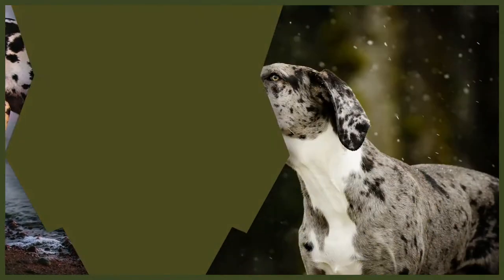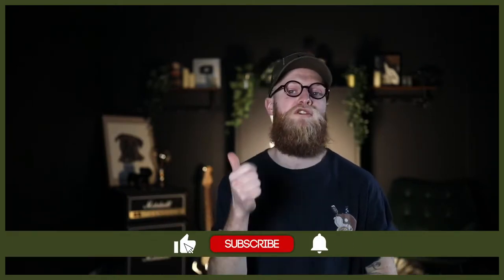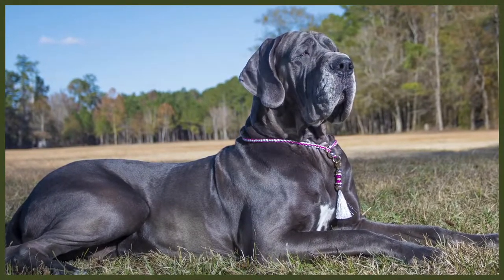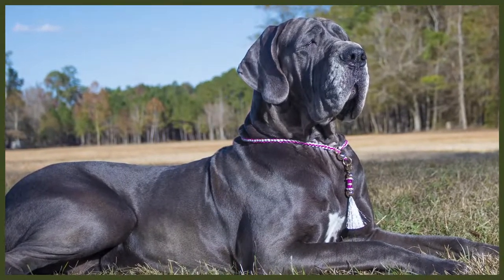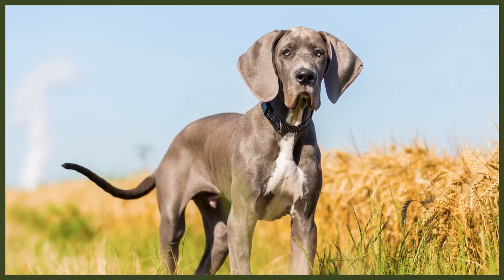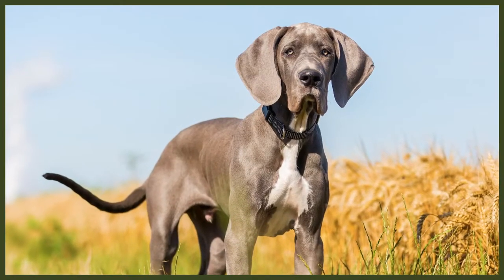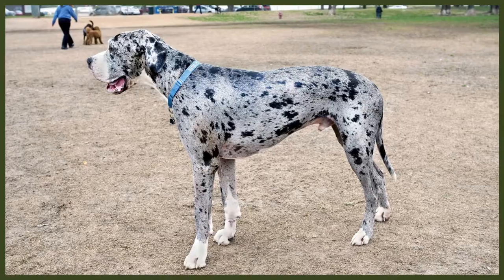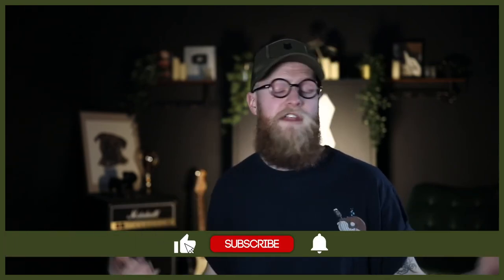WHEN SHOULD I FLEA AND TICK MY GREAT DANE PUPPY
WHEN SHOULD I FLEA AND TICK MY GREAT DANE PUPPY. Making sure you are up to date with your flea and tick treatment is very important for your puppy and today you can learn when you should be doing your treatment.

OUR PRODUCTS:
Fenrir Ragnar Harness